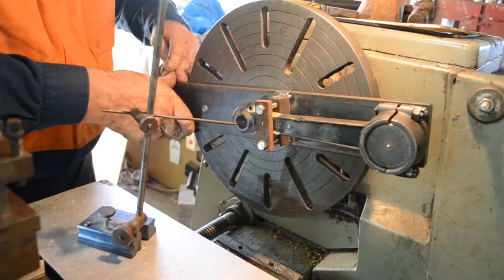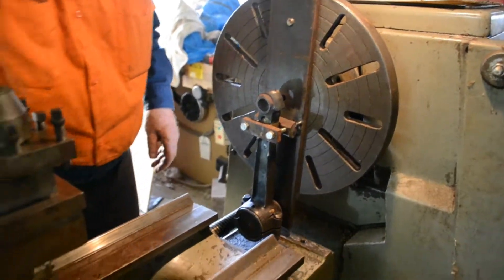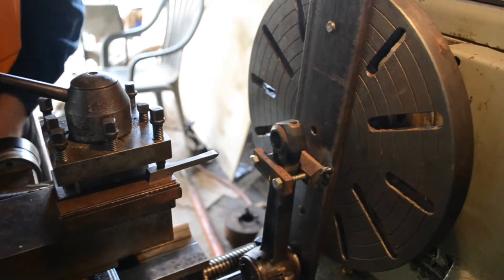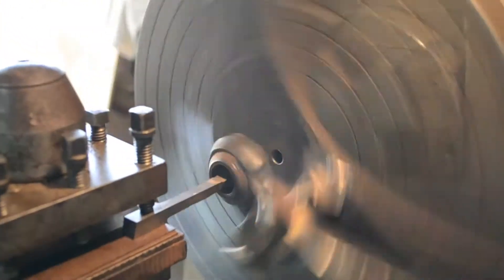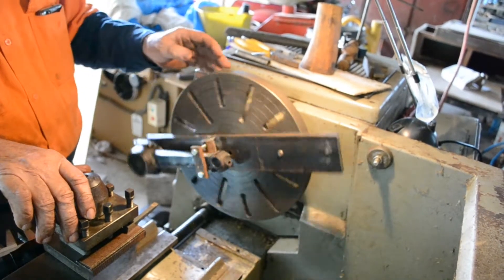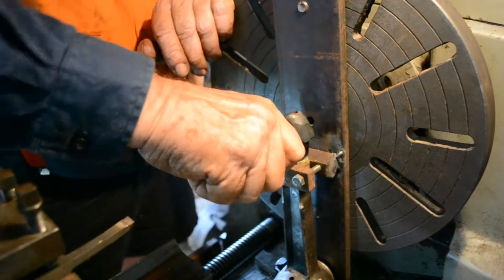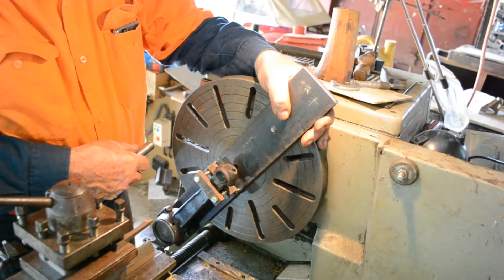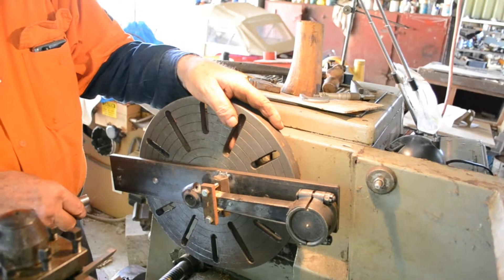Restoring Flanders 20 Motor - Part 4 Machining to fit the Gudgeon Pin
In this installment, John discussed how to set up and bore the connecting rod to fit the Gudgeon Pin.